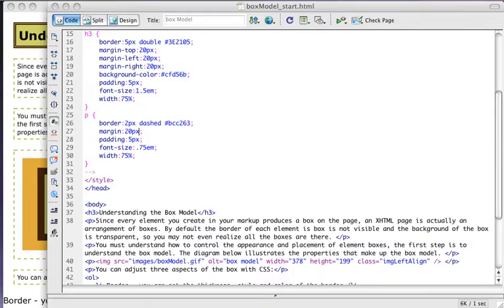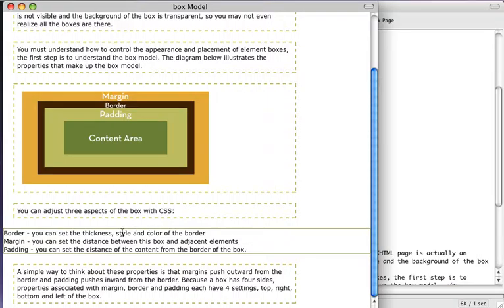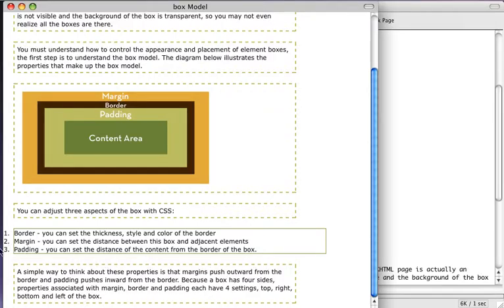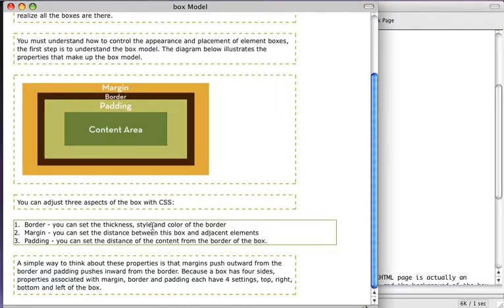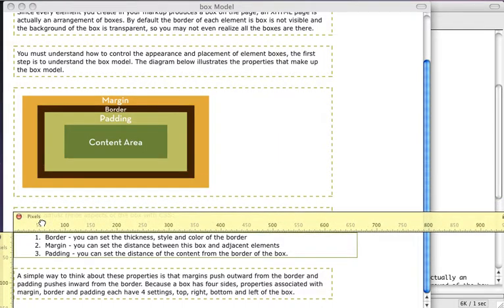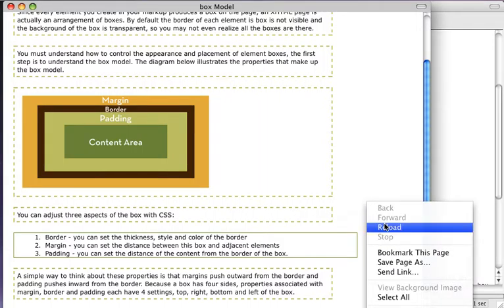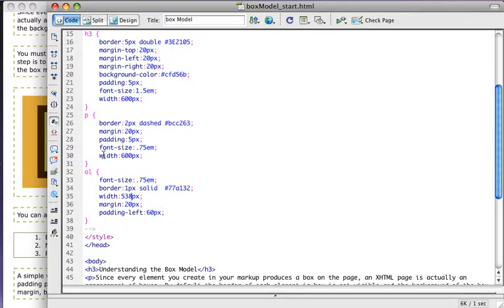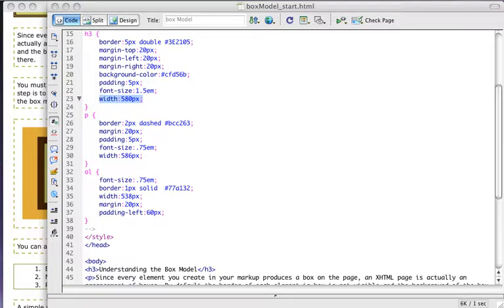04 05 How Big Is The Box